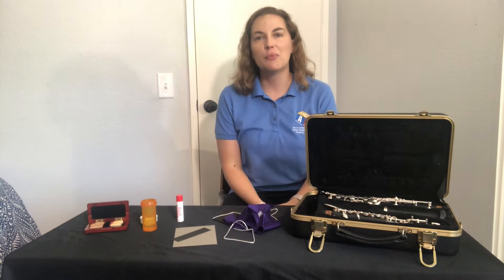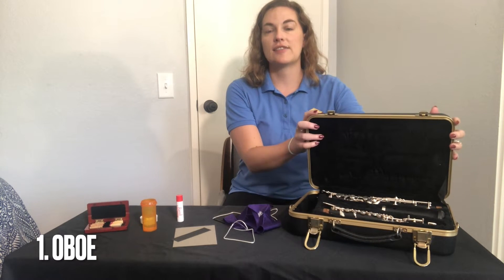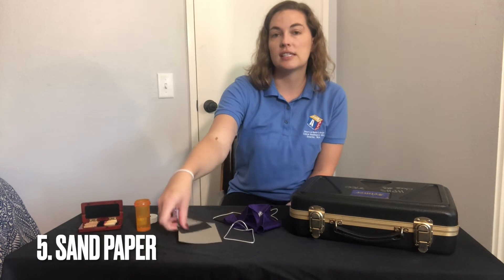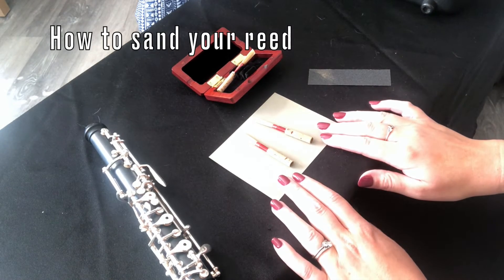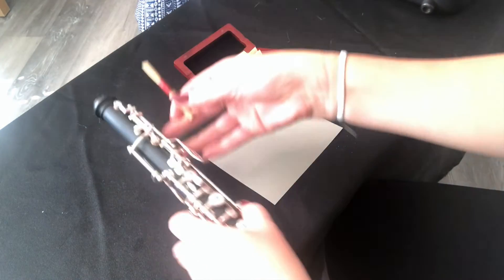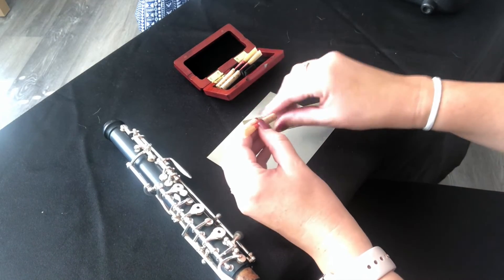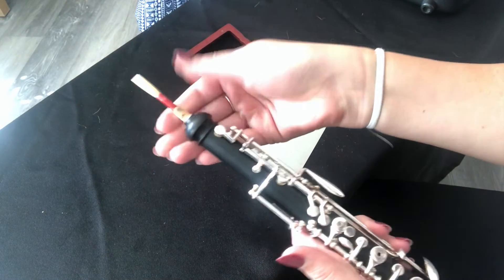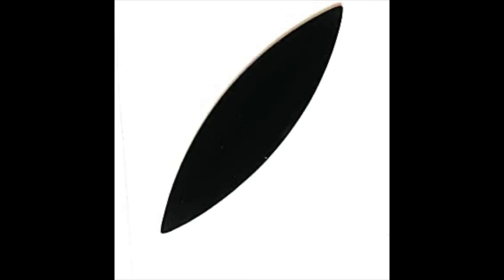GoBoe! Lesson 1: Reeds and Supplies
This is the first video in the GoBoe! A Beginner’s Guide to Oboe Series. In this video, we will go over oboe reeds and other supplies you need to get started with playing the Oboe. for more resources.